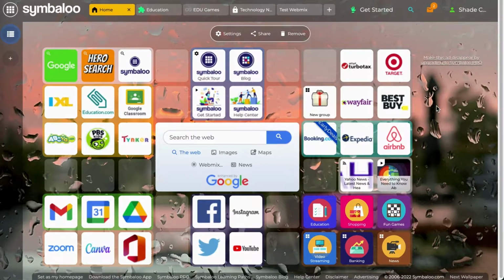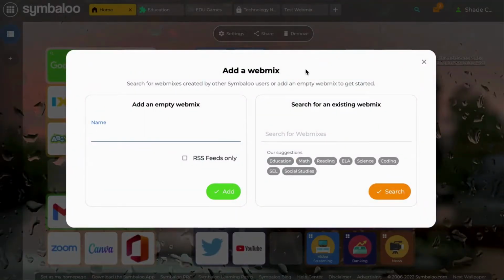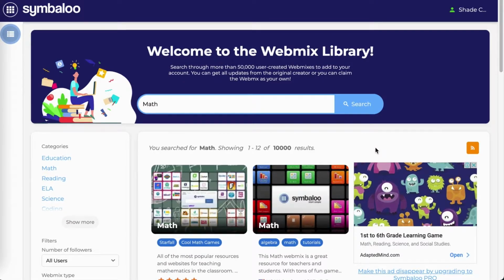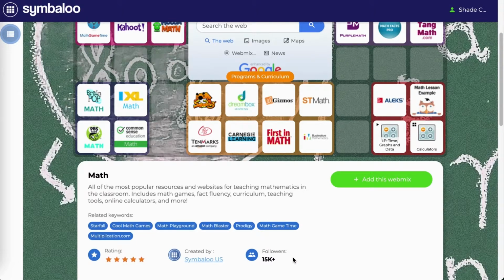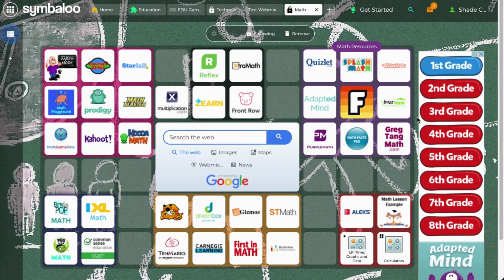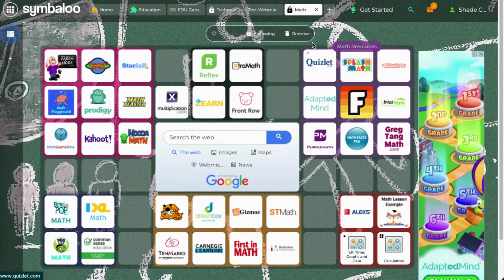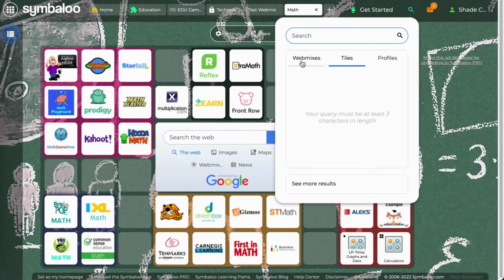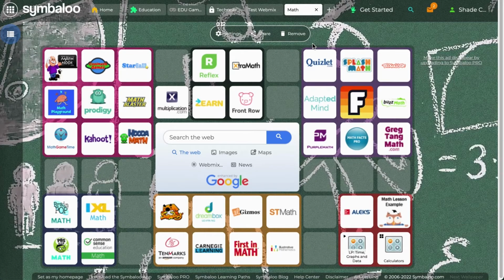Webmix Search in the Symbaloo Library - Symbaloo Tutorials 2022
Learn how to search for a Webmix in the Symbaloo Library and add it to your Symbaloo Account.